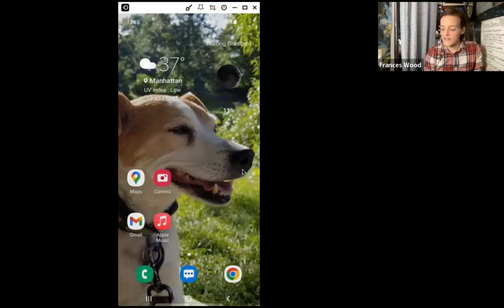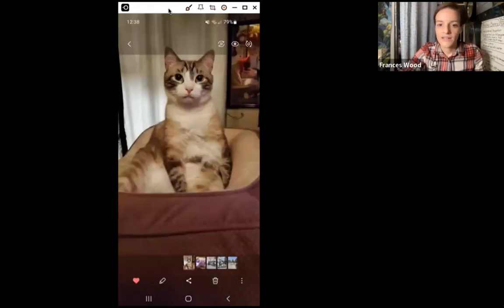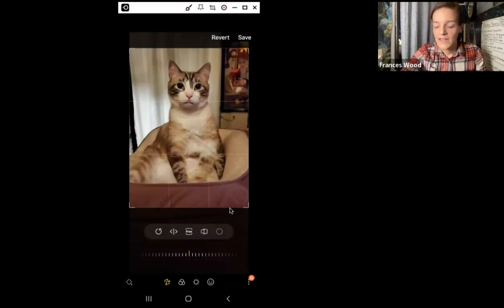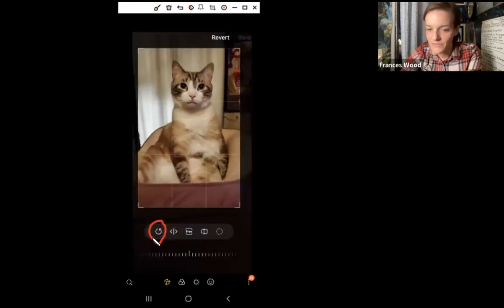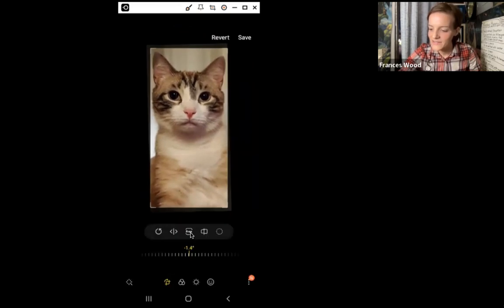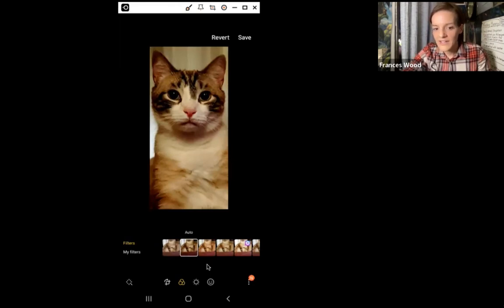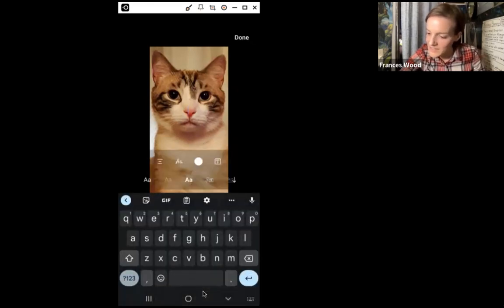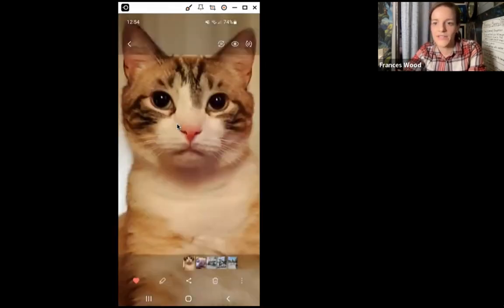Tech Talk: Phone Photo Editing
Tech Talk Live on Facebook Tuesdays at 12:30 PM!

Get familiar with the photo editing tools on your phone.